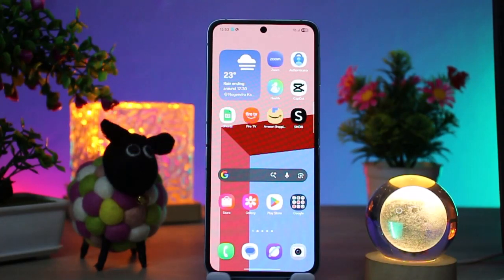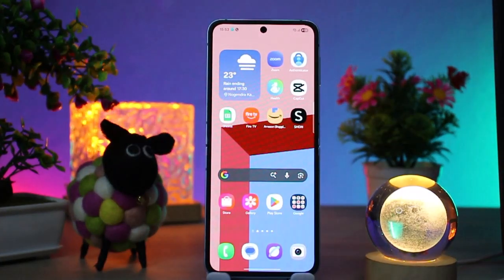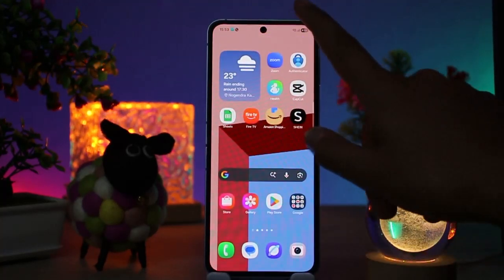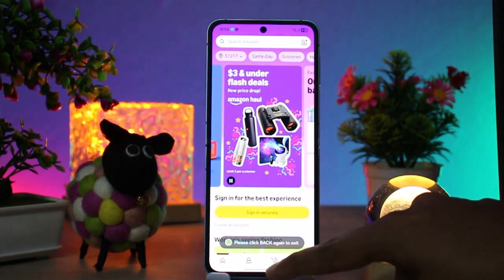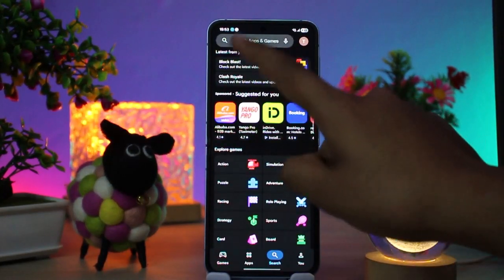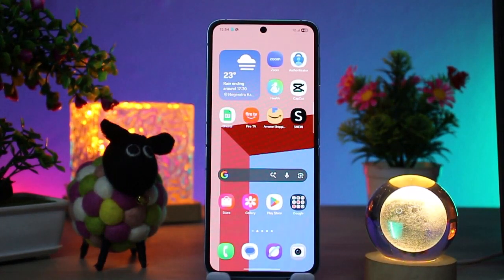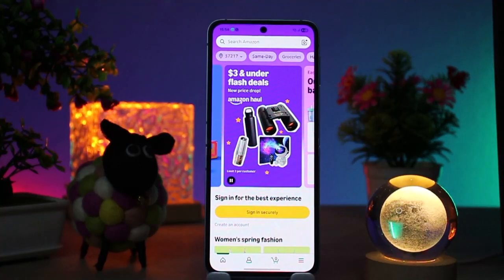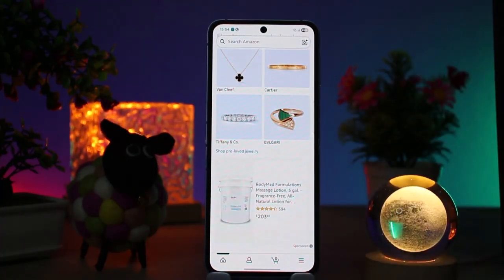Fix Amazon “Currently Unavailable” Error on iPhone | How to Fix “Currently Unavailable” on Amazon